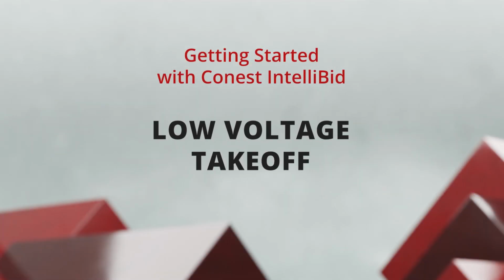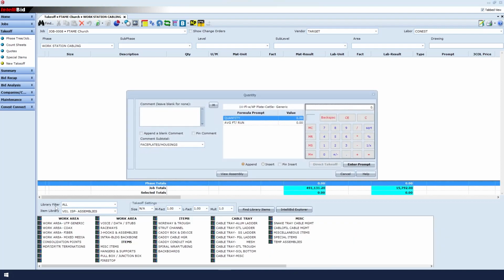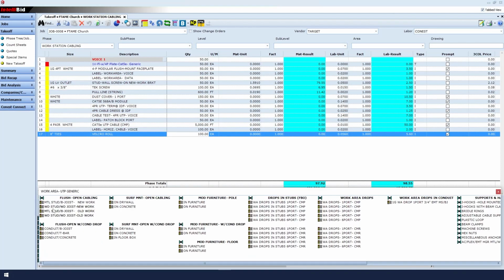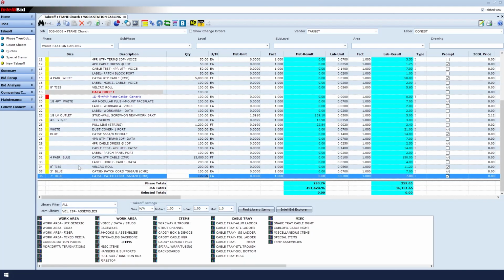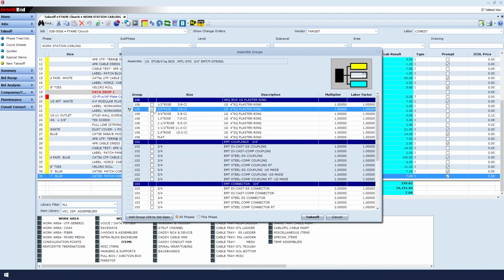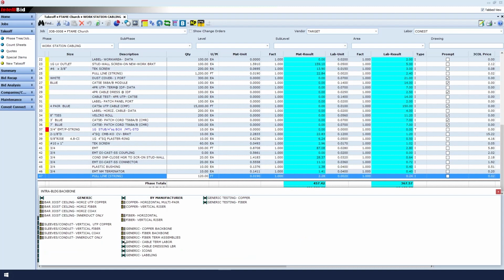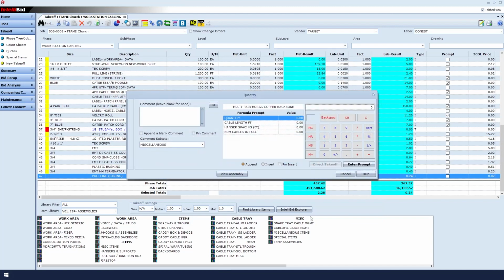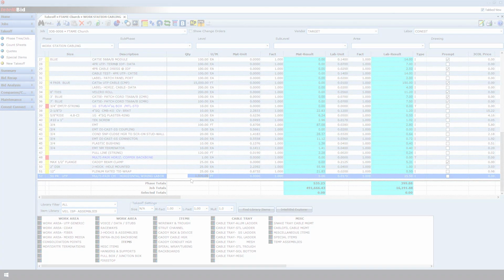Low Voltage Takeoff | Conest Software Systems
Learn how to takeoff Low Voltage items and assemblies in Conest IntelliBid Electrical Estimating software.